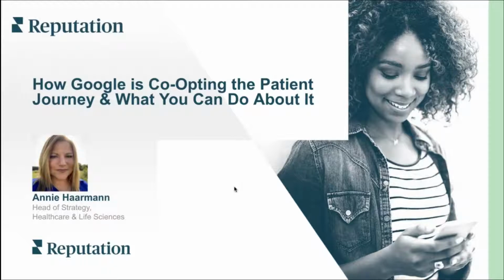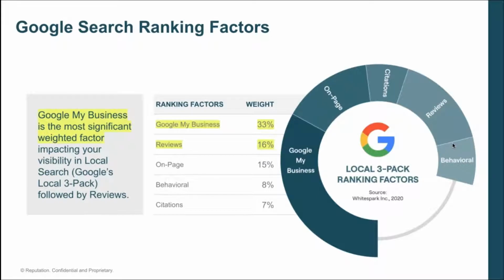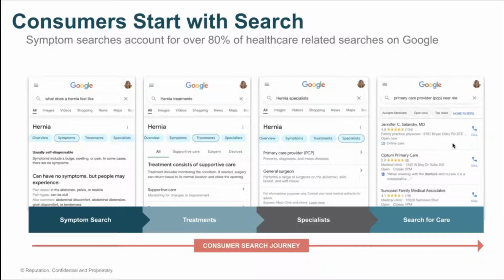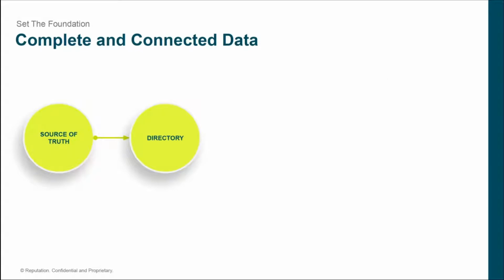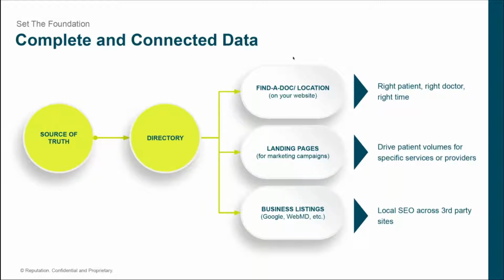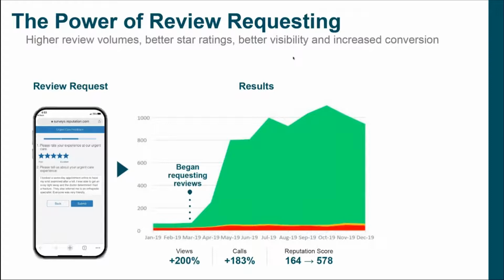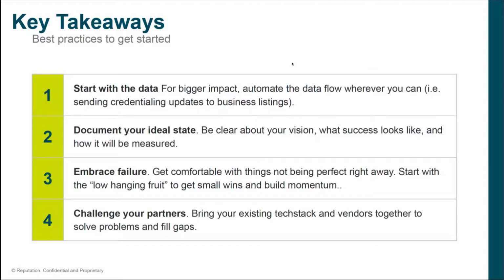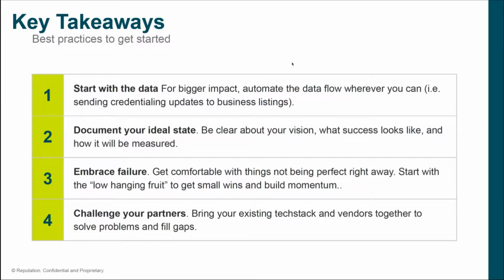How Google is Co-Opting the Patient Journey & What You Can Do About It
Patients increasingly seek healthcare information via online searches. The pandemic has only hastened this shift. Now Google is leveraging that fact like never before. Google is short-cutting what has typically been a provider-managed conversion process for those seeking care. If you play the digital game well, Google’s efforts can boost your own – if not, you are most certainly losing out. Join Annie Haarmann, Head of Strategy and Consulting for Healthcare and Life Sciences at Reputation as she sheds light on these potential disruptions and how you can put Google’s ubiquity to work for you for free.